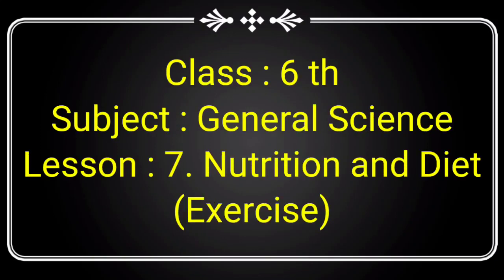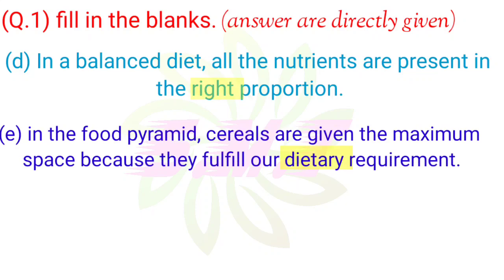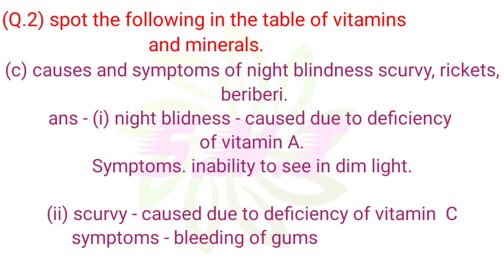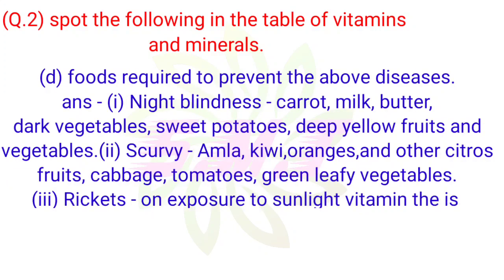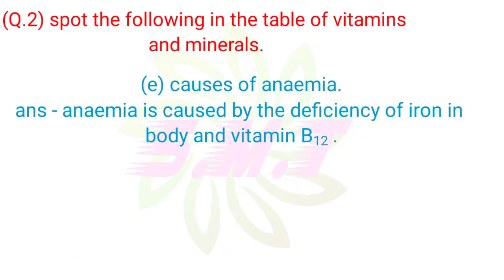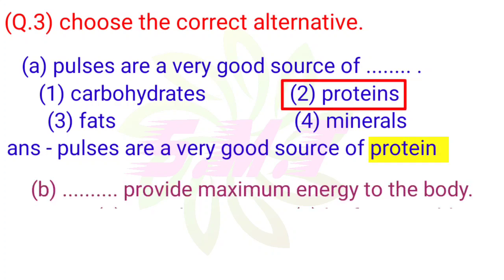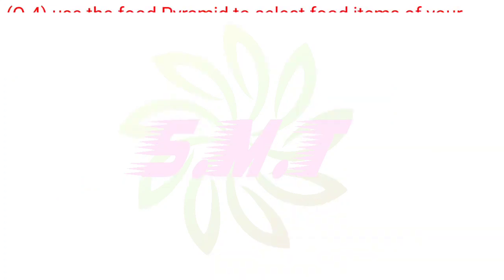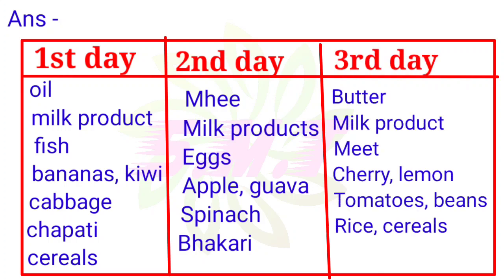Class 6th sciencs exercise 7. Nutrition and Dite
Hiii, Freiend,

     I am, Aniket  meshram.

     In this video  learne  about  class : 6th

     Lesson : 7. Nutrition and dite